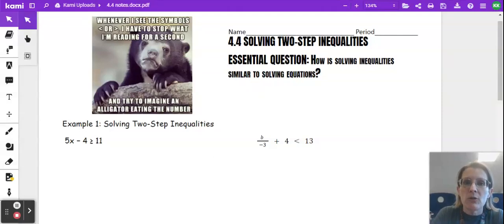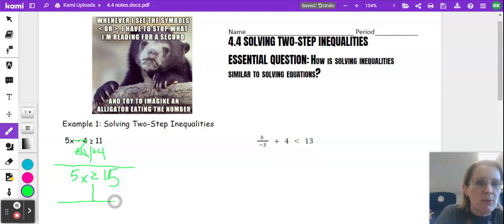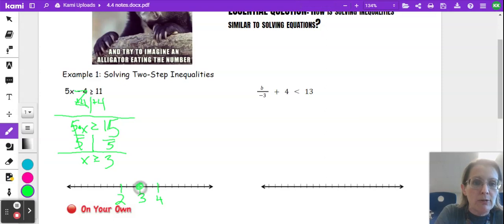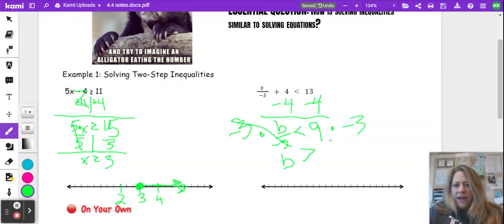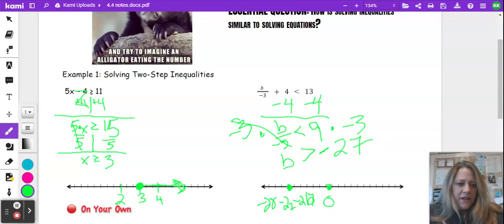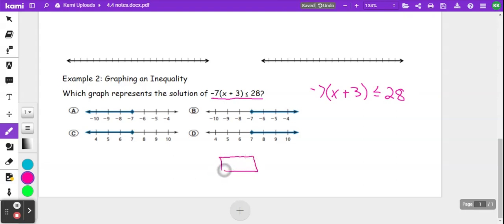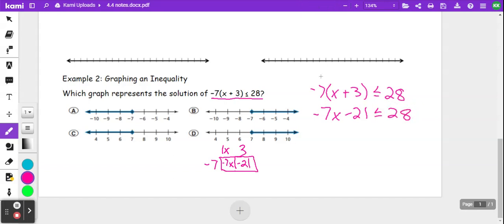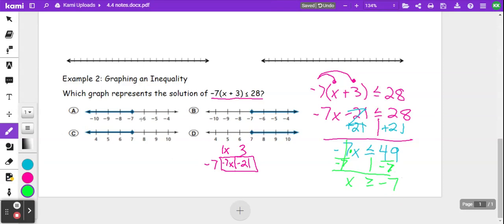4.4 Notes Solving Two Step Inequalities